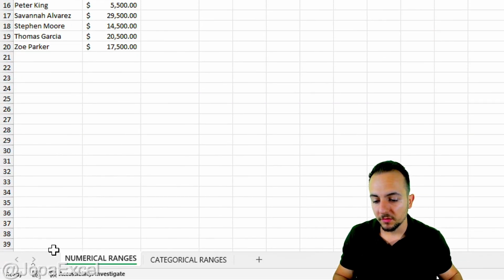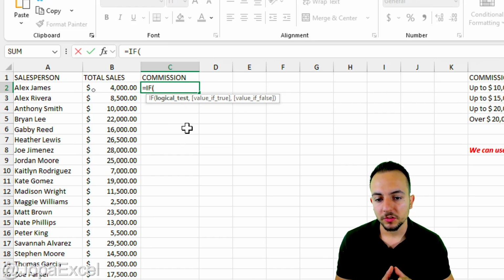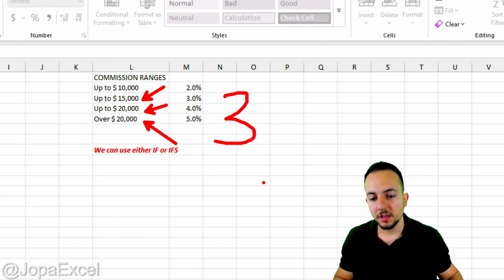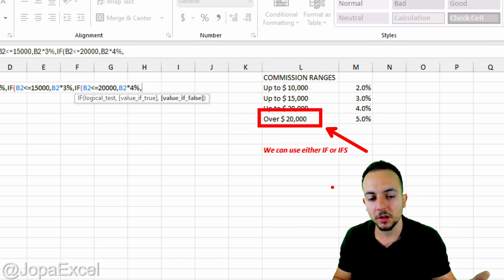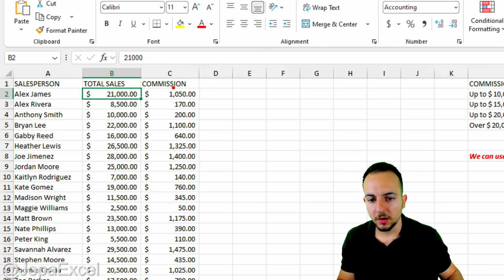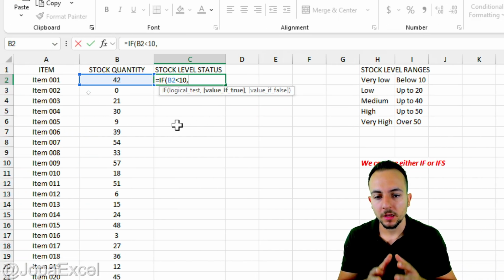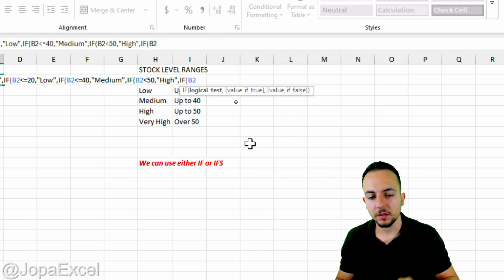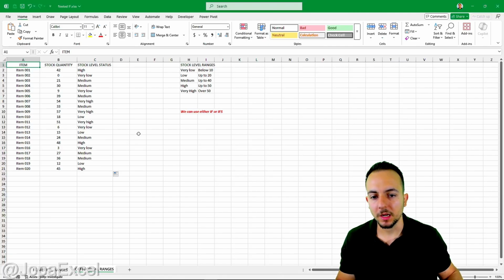How to use IF Function with Many Conditions in Excel | Practical Example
How to use the If function in excel with three criteria or more, in other words, how to use if function with many different conditions.

If you already know how to make if function in excel, make the If function with many criteria is gonna be easier for you.

Because you already know the logic process behind it, and you know how this Excel formula works.

To make the If function works with more than one or two criteria, we need to create a nested function or nested formula in excel.

Nested IF functions, meaning one IF function inside of another, allows you to test multiple criteria and increases the number of possible outcomes. In short, it means you can do a if function within a if function.

If function is one the most used Excel functions.

I hope this practical Excel example and real world exercise can help you.